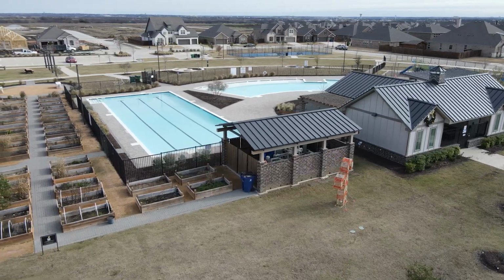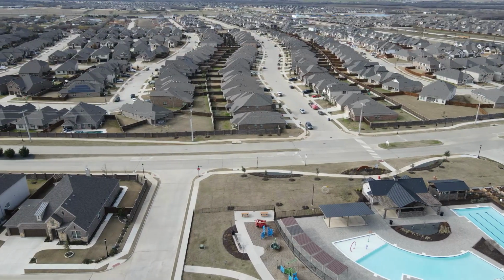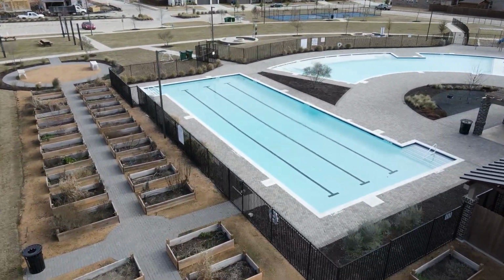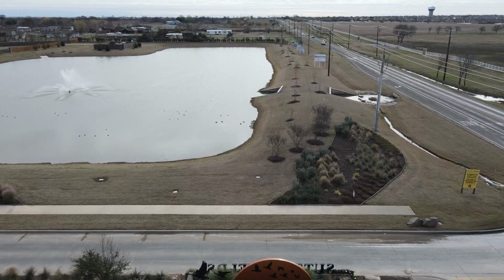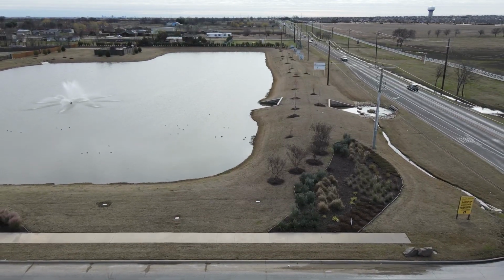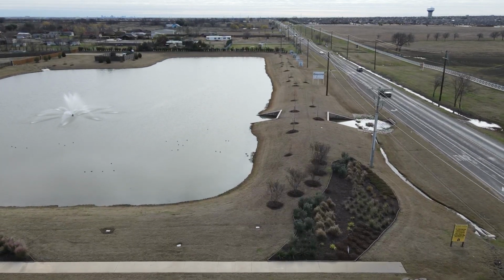CELINA TX HOMES FOR SALE | SUTTON FIELDS CELINA | MI HOMES COLUMBUS PLAN | HOUSE TOURS 2023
We are a Faith based, loving family and who decided to start roots in North Dallas Texas in 2018.
We LOVE people and families.  We BELIEVE our PURPOSE here on Earth is to KNOW God and DO His will which is REACH People & BUILD Lives - We feel God has called OUR family to do it through our Real Estate Business.

We are KGC Realty Group (Karla & Gus Cedillos) - brokered by eXp Realty LLC.
Our PASSION for Real Estate in the North Dallas/Dallas market DRIVES us to give our clients the BEST and HIGHEST level of services that they deserve.  Tons of POSITIVE reviews from previous clients back up our EXPERIENCE as PROFESSIONAL Real Estate Agents.
We would love for YOU to PARTNER with US for your SELLING, BUYING, RELOCATING & INVESTING needs.

 @Living in Dallas Texas - KGC Realty Group ​